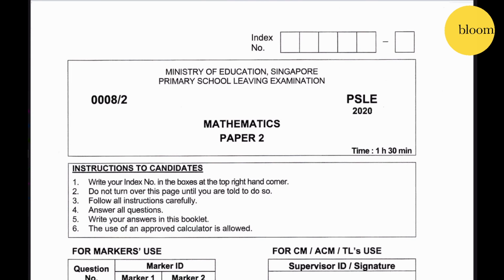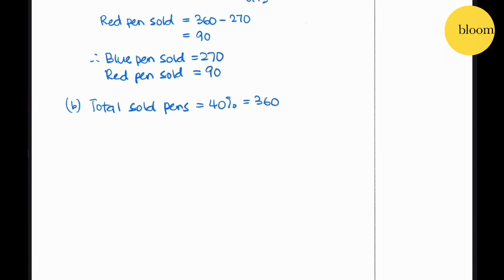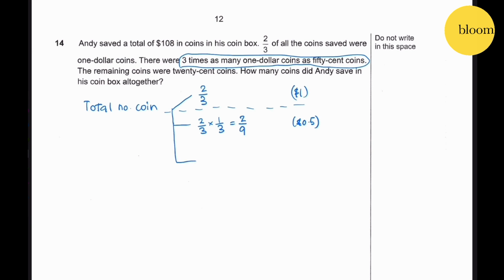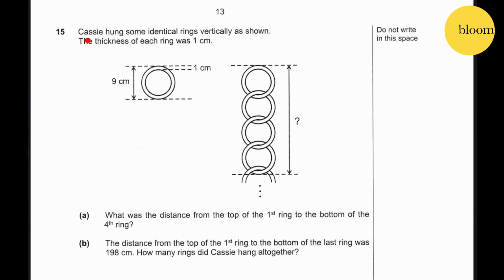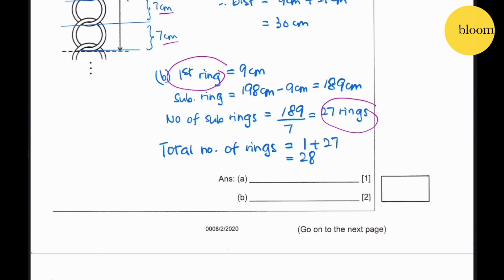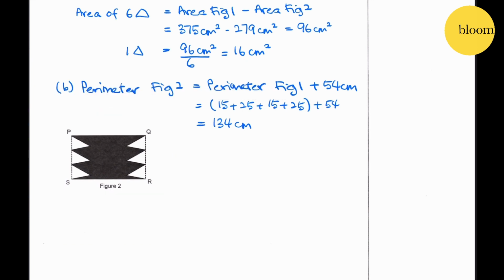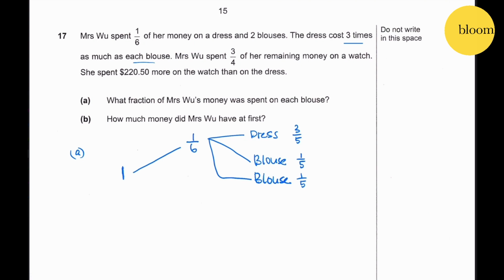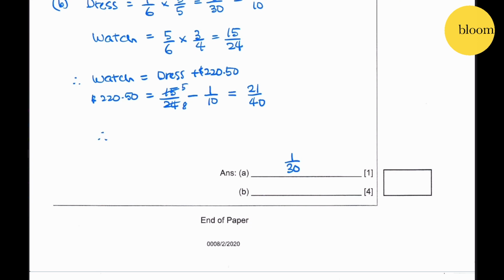PSLE 2020 Solved Maths Paper 2 Q13 to Q17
00:16 Q13 Blue & Red pen
05:26 Q14 Coins
10:31 Q15 Cassie’s ring
14:46 Q16 Rectangle cut
20:07 Q17 Mrs Wu spend